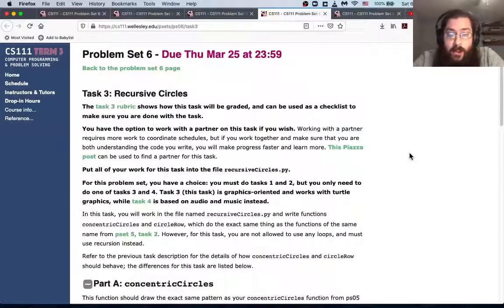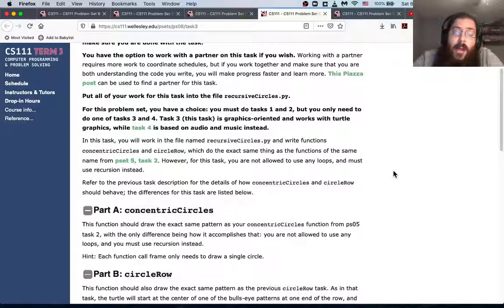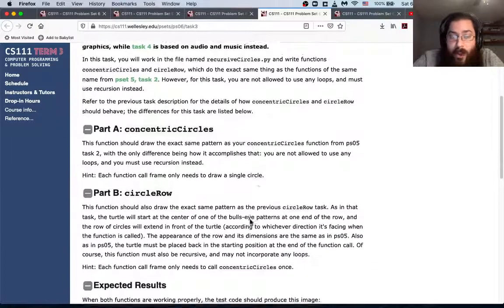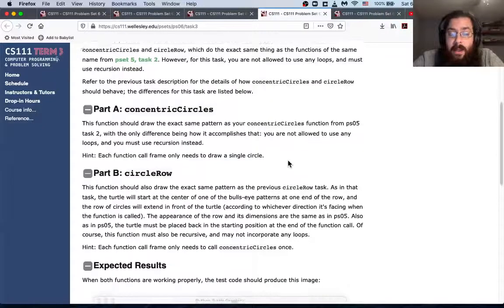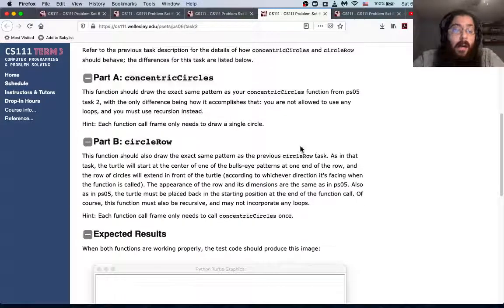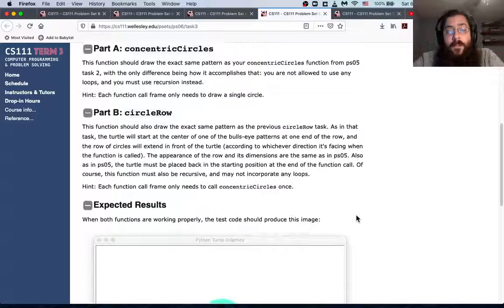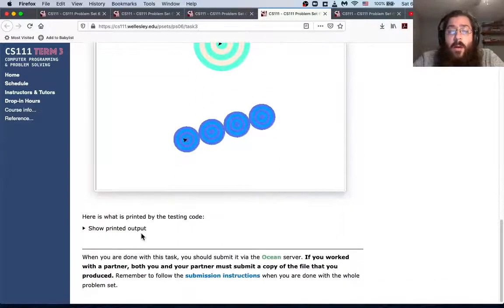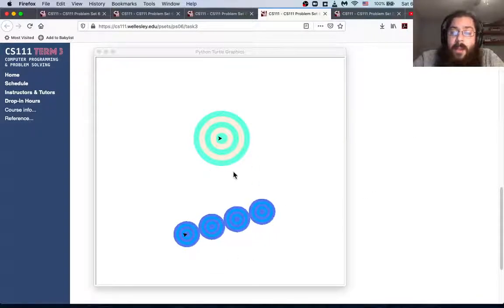CS 111 Problem Set 6 Task 3 Instructions